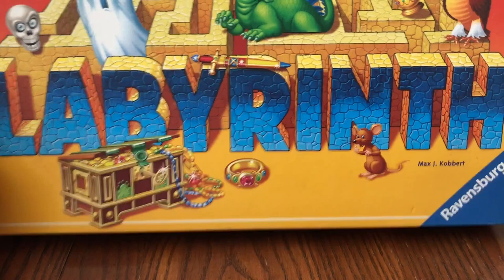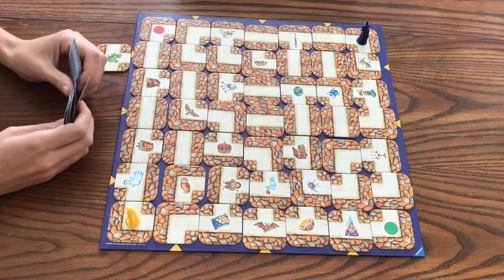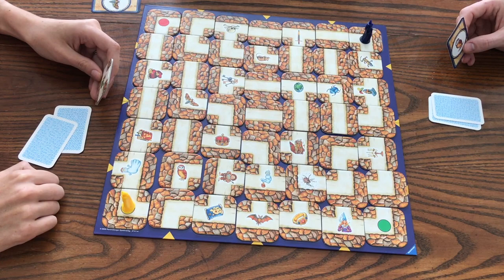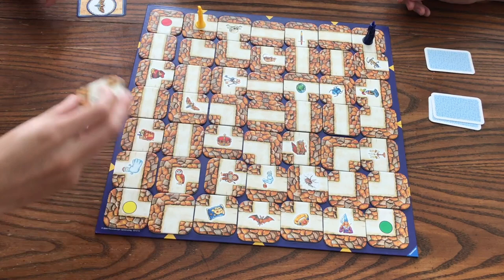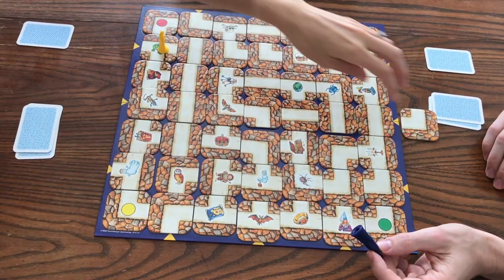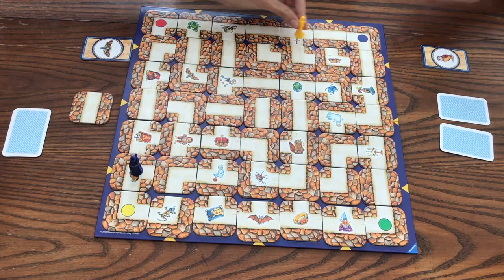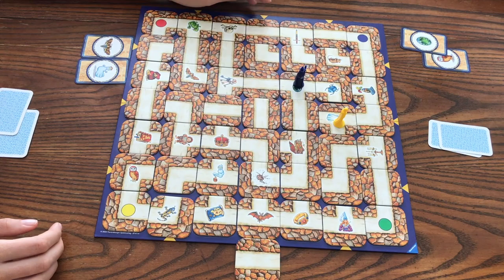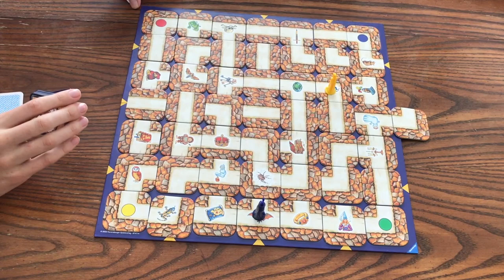how to play the board game labyrinth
This board game is very simple to pick up and teach to new players. It can be a fun race between two players or a good competition between 3 to 4 players. Gameplay can also be pretty quick when played with a few veterans of the game. We would definitely classify it as a puzzle game but there are some elements of strategy since your opponents will be effecting how you move and reach your treasure.